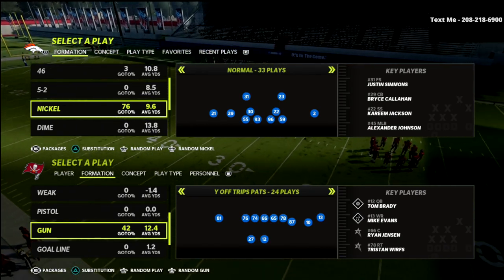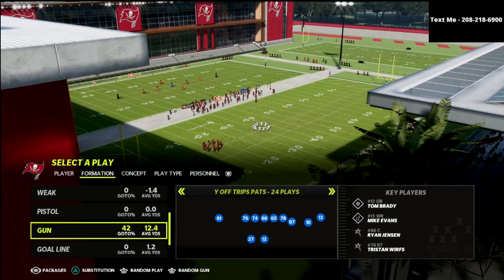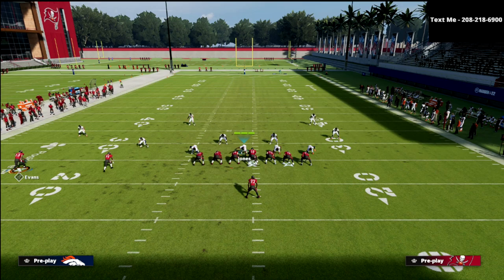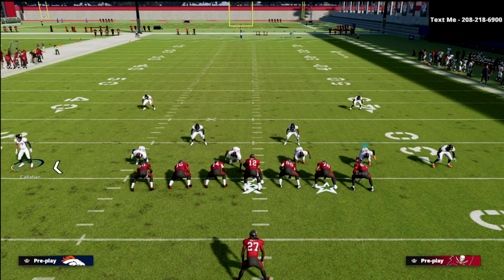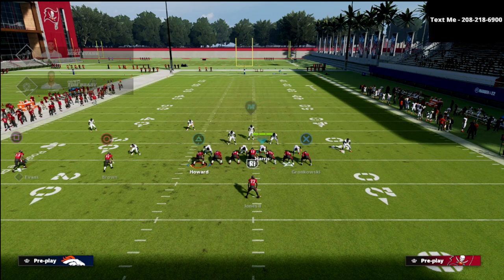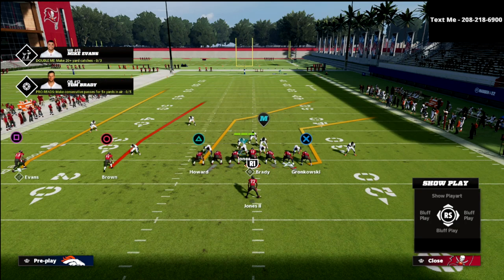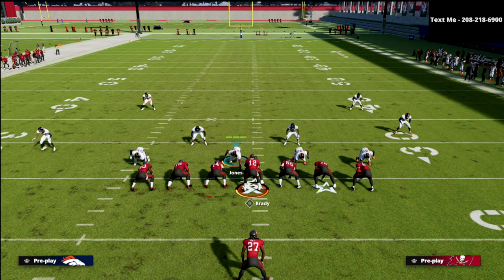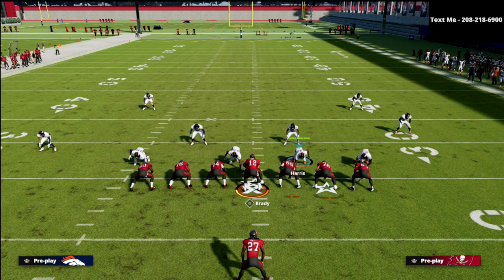Using Match Defense Against Random Offenses In Madden 22